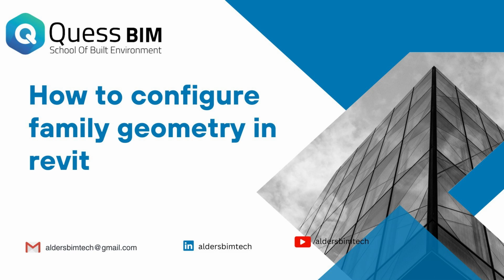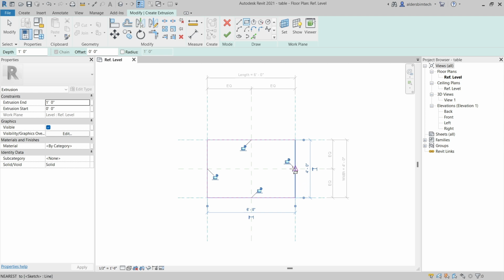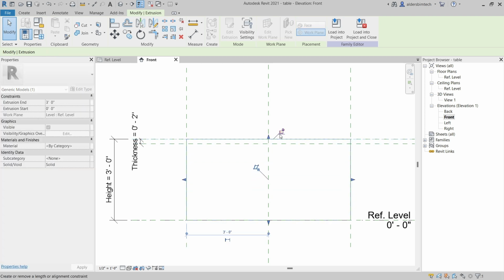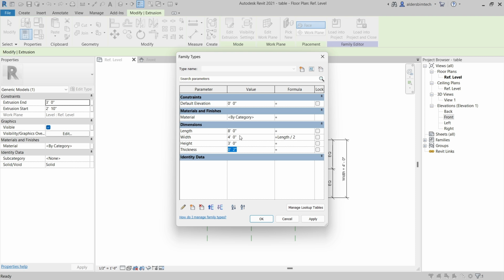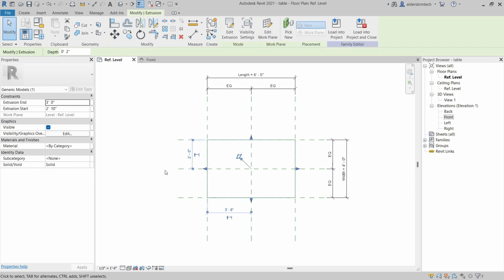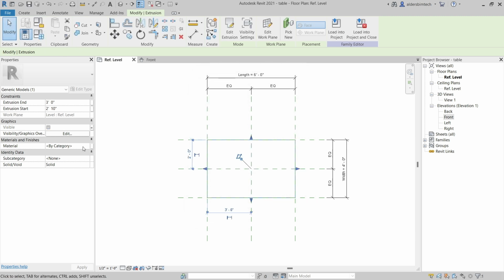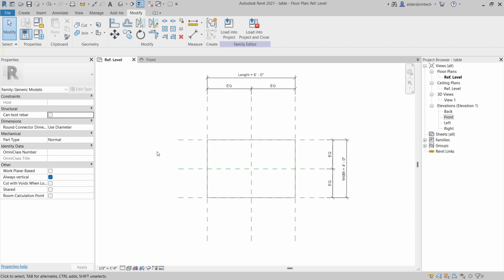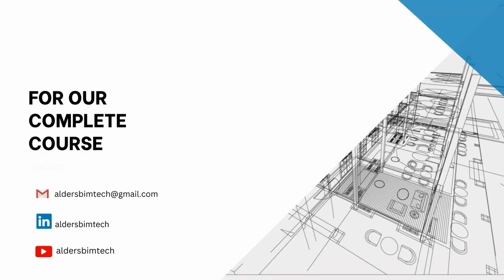How to configure family geometry in revit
• Create family geometry.
• Control family geometry visibility and
graphic display.
• Work with mathematical formulas.